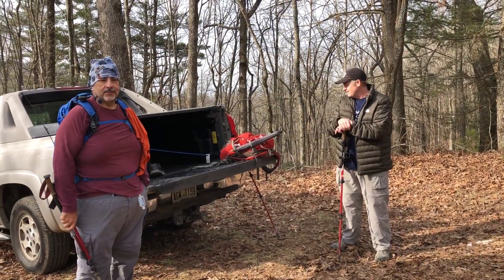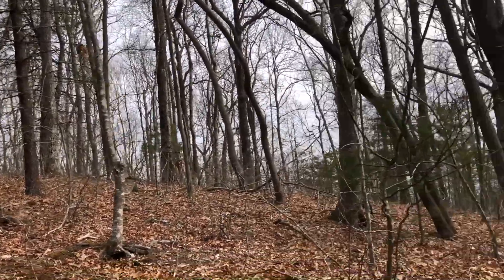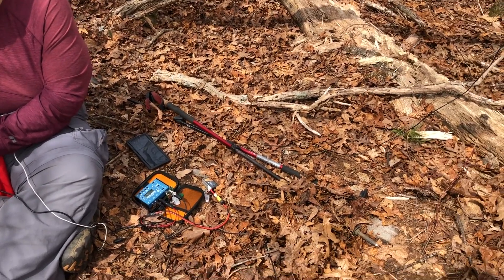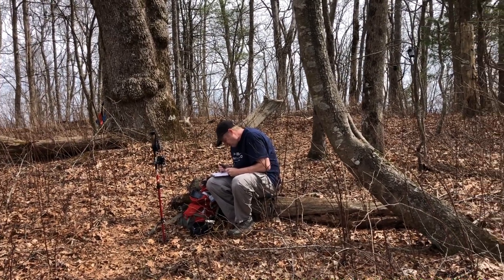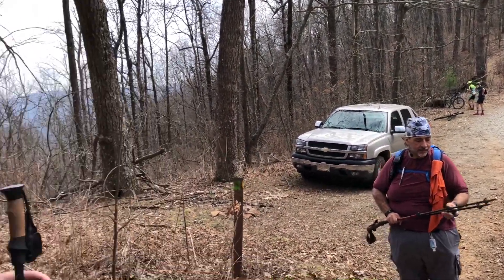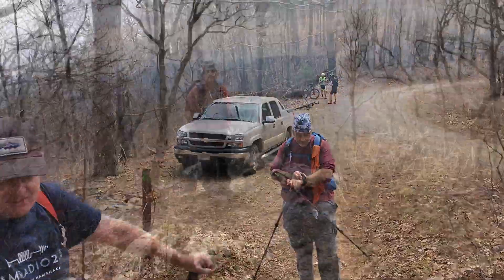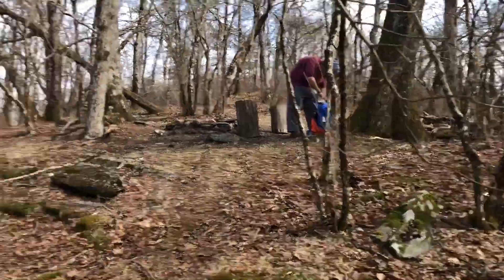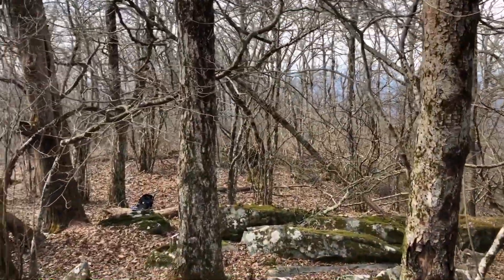SOTA Expedition to Buckeye Knob and Coosa Bald on March 11, 2021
NJ7V, “Red”,  was visiting from Arizona this week.  Red has a YouTube channel called, Red Summit RF.  N1RBD, Richard, and yours truly, N4HNH, guided Red for SOTA activations of Buckeye Knob and Coosa Bald, SOTA designations W4G/NG-017 and W4G/NG-006, respectively.  Red is nearly a triple mountain goat.  He could have done this on his own, but we were happy to host him.

Our activations took place on March 11, 2021. It was a beautiful day with a few clouds and approximately 60 degrees on the summits.

Thanks to our North Georgia VHF/UHF SOTA Chase Team, and W4GX, from Murphy, North Carolina, we were able to qualify for points on both summits with our handie-talkies.

It was great to have Mel, K4JFF, back on the air.  Mel has been under the weather for a while.  We were excited to hear Kilo-4-Juliette-Foxtrot-Foxtrot come through our speakers.  N4BTA, Brett, from Alpharetta, Georgia, aimed his twin 13-element two-meter Yagis in our direction and pushed all the segments (we call them Chiclets) of our S-meter out the edge of the radio.  W4MAA, Bobby, from Sugar Hill, Georgia, did the same.

For HF, I used my LNR Precision MTR4B V2 and my NY4G portable EFHW antenna on both summits.  I was pleased to be chased by Western U.S. stations, and I had a summit-to-summit contact with KX0R, in Colorado.  Not bad for 4.5-5W.

We were able to get summit-to-summit contacts with AE1JS, Jean, and AE1MS, Mark, on 146.520, from both of our summits to them on the first two of their three summits, Gooch Mountain and Abercrombie Bald.  I also had a 80m S2S contact with K2JB, Dean, when he was at W4C/WM-037, Kimsey Bald.  And my next to last contact was my S2S with KX0R, George, who was at W0C/FR-107, Green Mountain, in Colorado.

I hope you enjoy the video.  If you find my channel informative and entertaining, I hope you will consider joining my support group by clicking There are 3 levels of support, including exclusive content.

73, de N4HNH